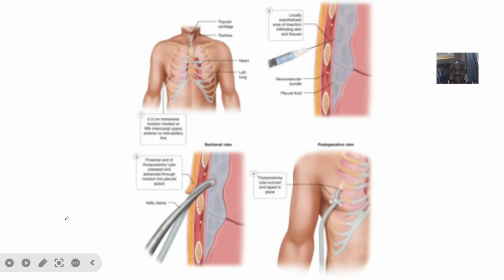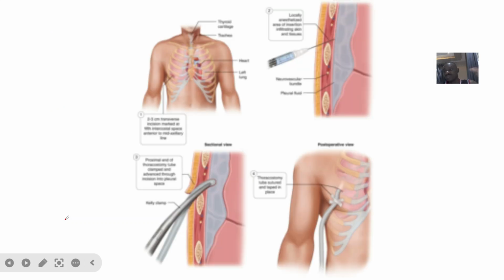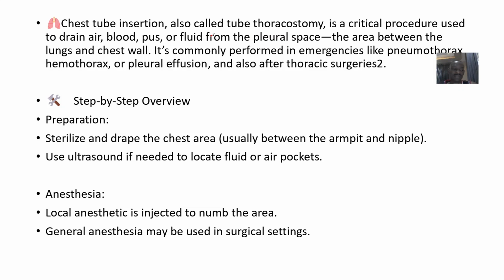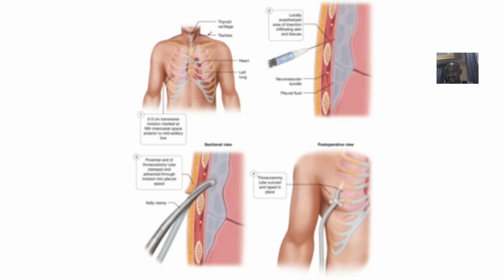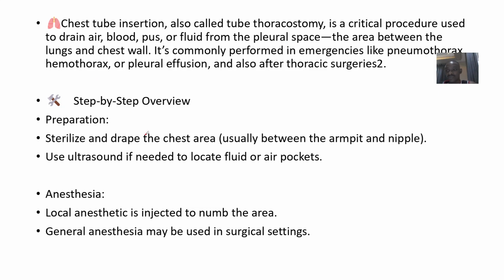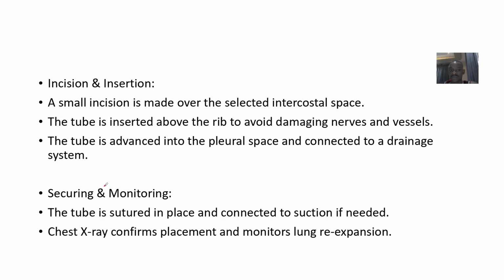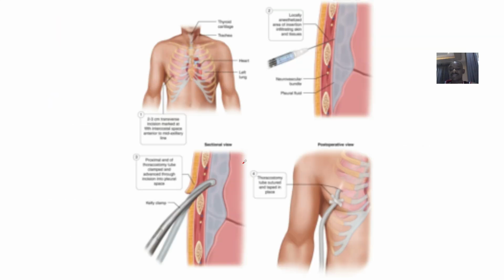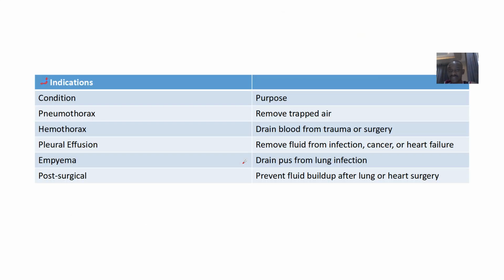chest tube insertion; tube thoracostomy, drain air, blood, pus, fluid from pleural space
Chest tube insertion—also called tube thoracostomy—is a critical procedure used to drain air, blood, pus, or fluid from the pleural space (the area between the lungs and chest wall). It’s often performed in emergencies like pneumothorax, hemothorax, or pleural effusion, and can be life-saving2.

🛠️ When Is It Needed?
Collapsed lung (pneumothorax)

Fluid buildup from infection, cancer, or heart failure

Bleeding into the chest (hemothorax)

Empyema (pus in the pleural space)

Post-surgical drainage after lung or heart procedures

Trauma (e.g., stab wounds, car accidents)2

Preparation: Sterilize and anesthetize the area (usually between ribs in the mid-axillary line)

Incision: A small cut is made over the rib

Insertion: A hollow plastic tube is guided into the pleural space

Connection: Tube is attached to a drainage system, often with suction

Confirmation: Chest X-ray or ultrasound ensures proper placement2

⚠️ Risks & Complications
Infection or bleeding

Injury to lungs or abdominal organs

Improper placement or blockage

Pain or discomfort

Rarely, re-expansion pulmonary edema2

🩺 Aftercare
Monitor drainage volume and quality

Regular imaging to assess lung re-expansion

Tube removal once drainage subsides and lung is stable